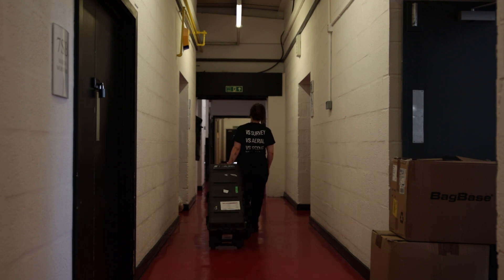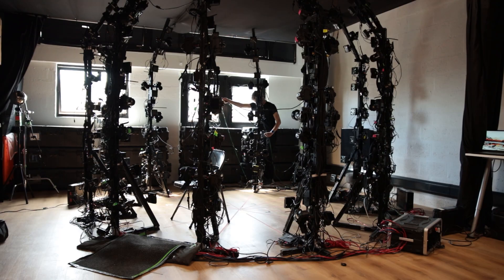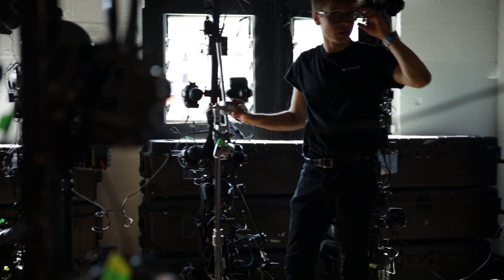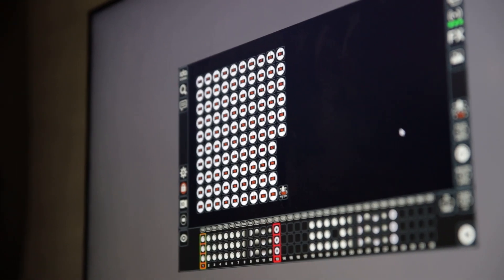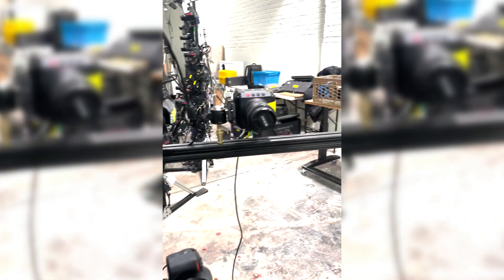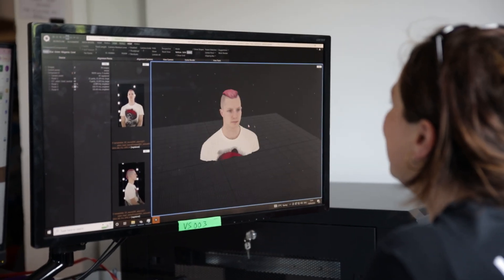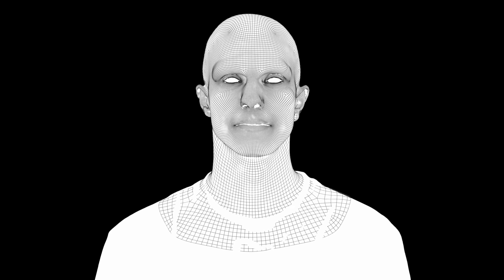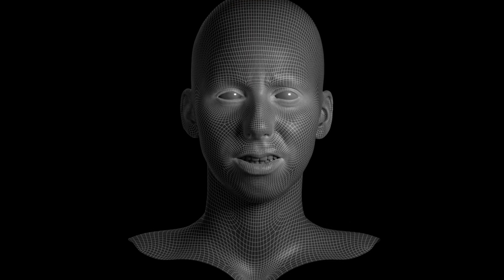Visualskies Cyber Rigs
Visualskies Cyber Rigs are your solution for photoreal digital doubles.

3D LED synchronisation up to a millisecond with customisable lighting states

- Highly portable modular pod design for rapid set up times world wide.

- 10 gigabyte network speeds for multiple scans per minute.

- Fast delivery of the data! Raw, retopoligised or wrapped to base mesh.